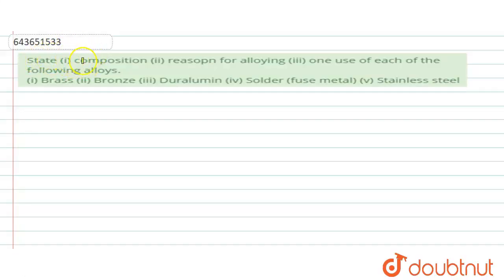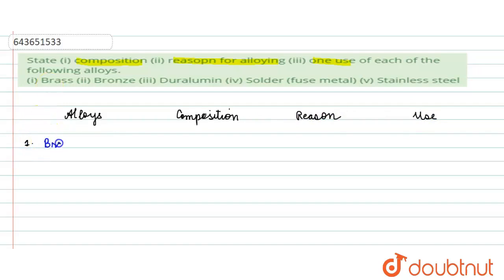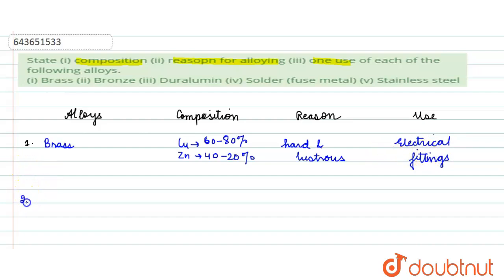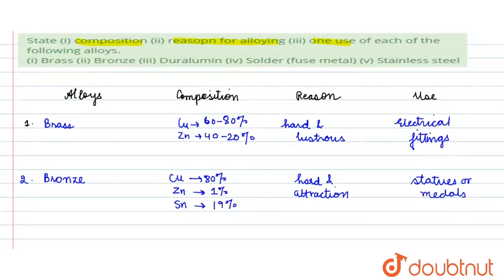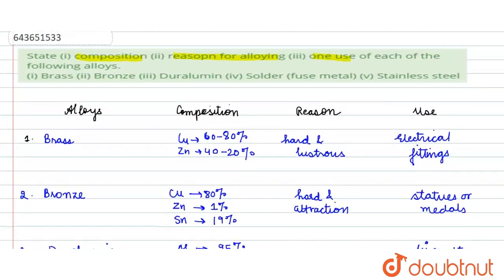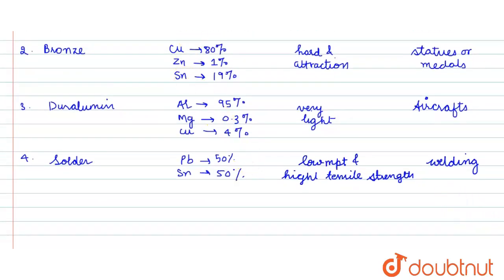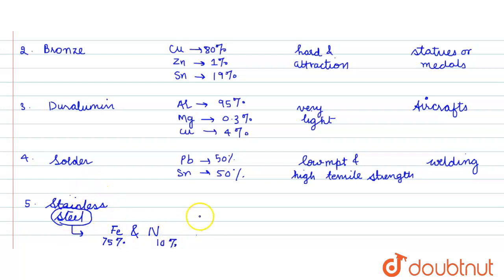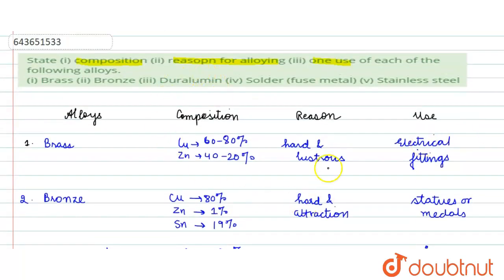State (i) composition (ii) reasopn for alloying (iii) one use of each of the following alloys. (...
State (i) composition (ii) reasopn for alloying (iii) one use of each of the following alloys. (i) Brass (ii) Bronze (iii) Duralumin (iv) Solder (fuse metal) (v) Stainless steel
Class: 10
Subject: CHEMISTRY
Chapter: METALLURGY
Board:ICSE

👉 Have Any Query? Ask Us.